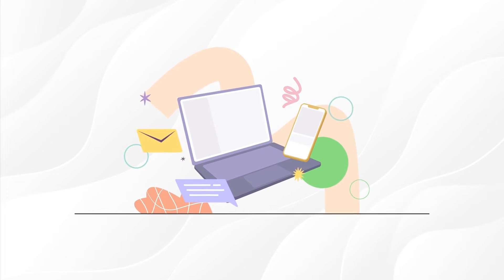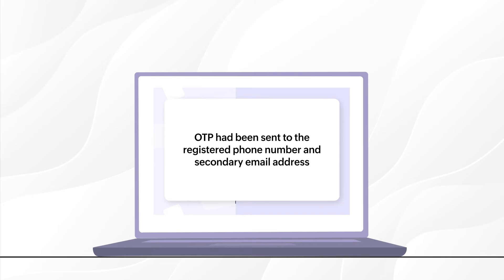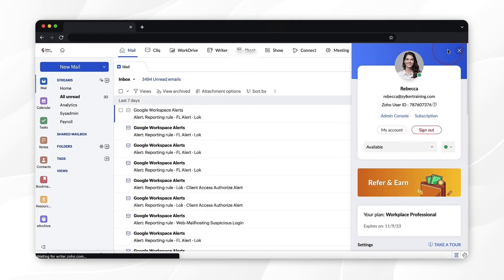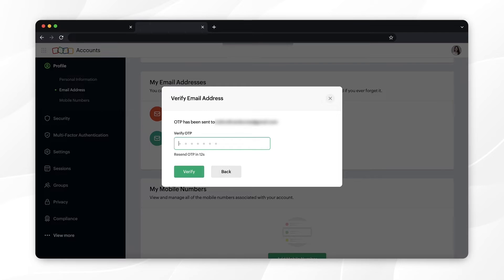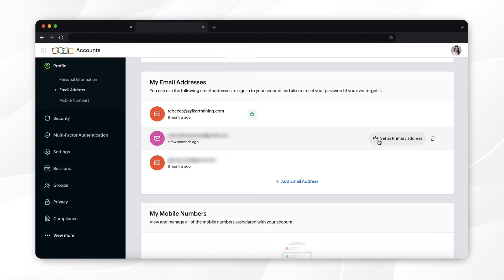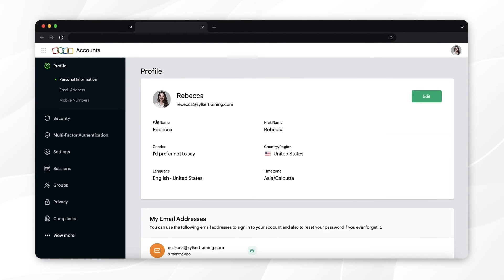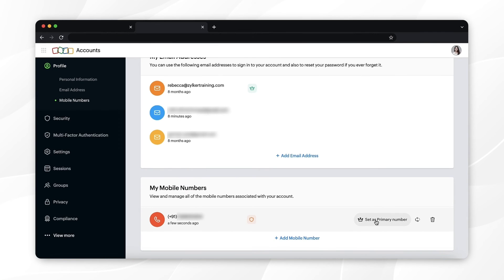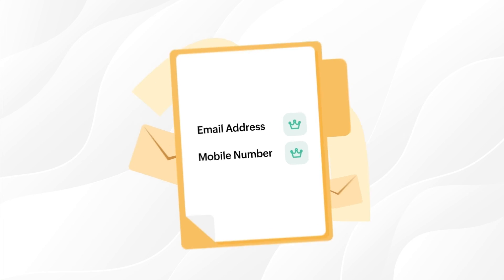How to update email address and mobile number in Zoho Mail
Having up-to-date recovery information is essential for keeping your account secure and ensuring that you can regain access to your account if you forget your password or if your account is compromised.